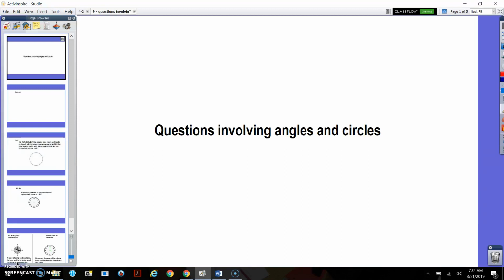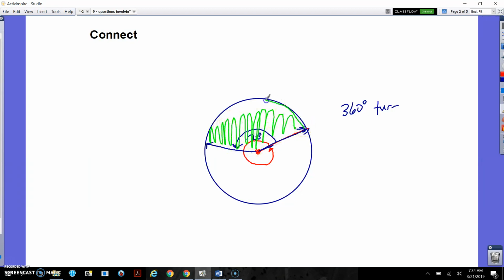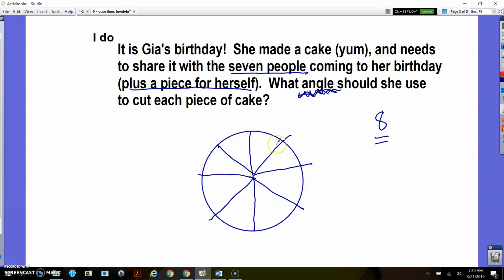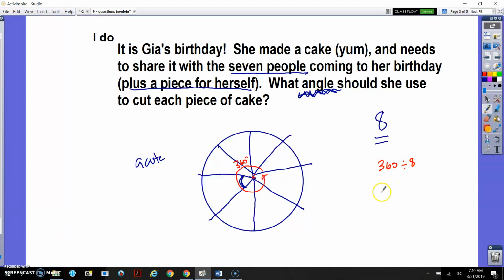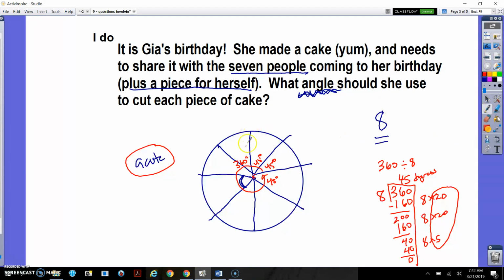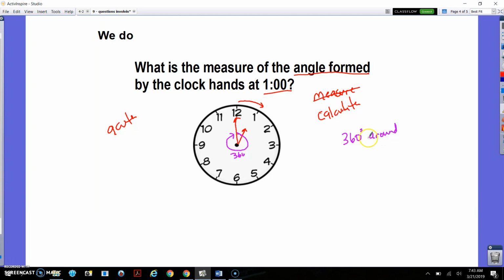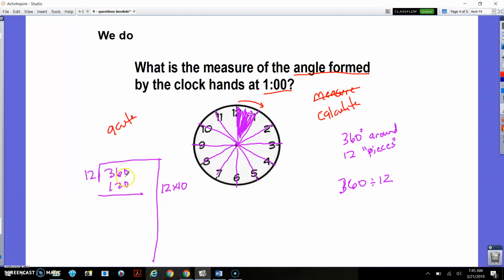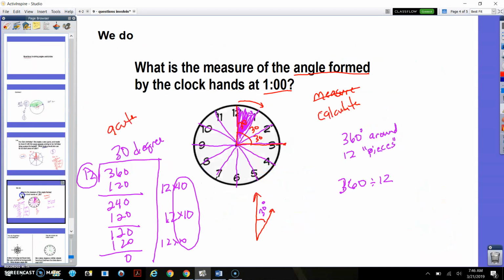4G Lesson #20 circle angle test questions